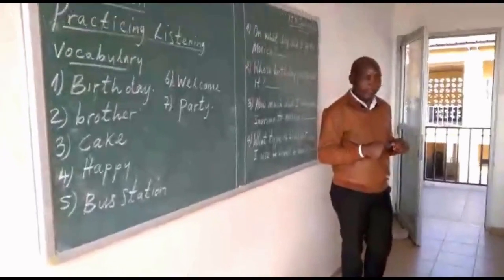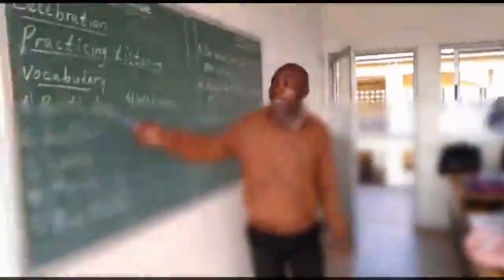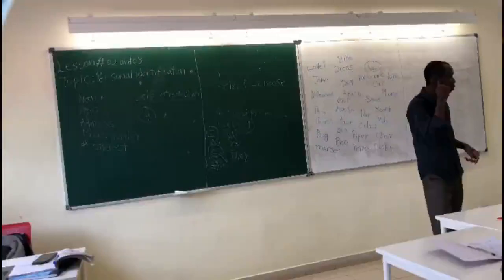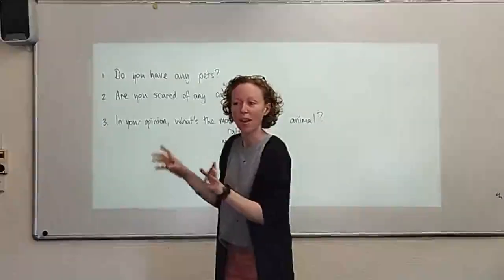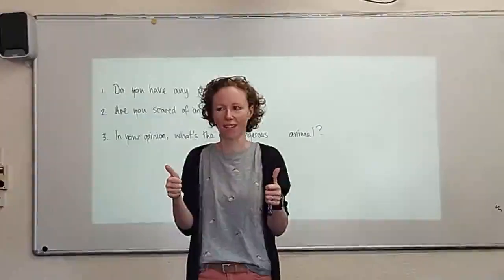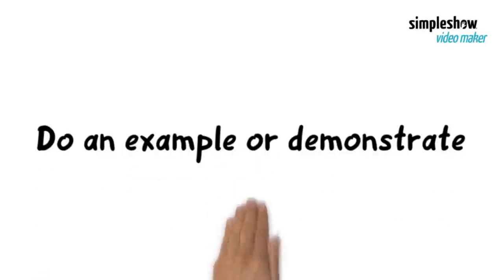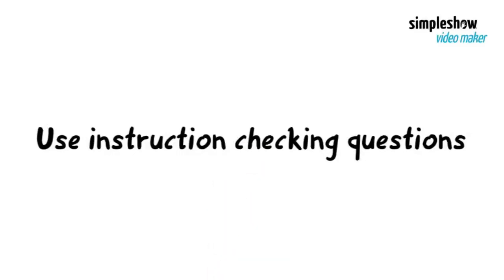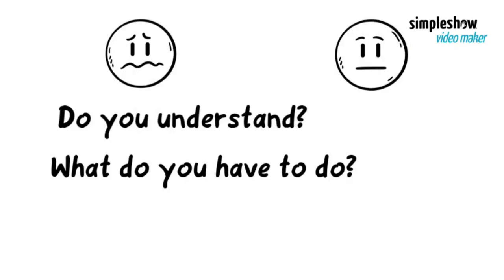Giving Instructions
Enjoy tips on how to give good instructions. Watch Kassonda, Teofelo and Erica giving instructions for their English language learners.